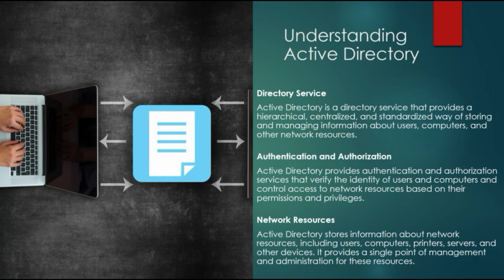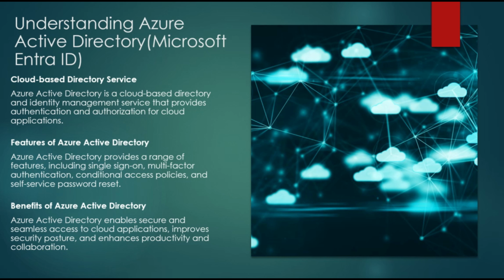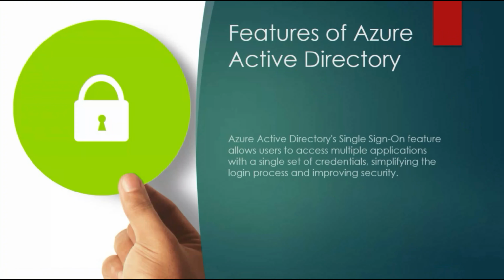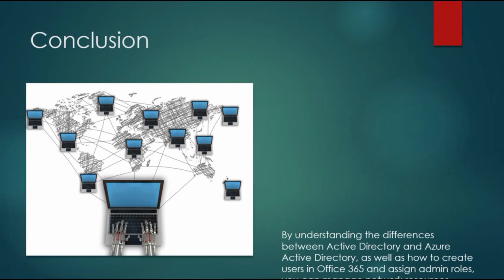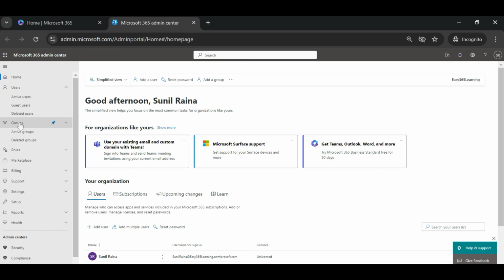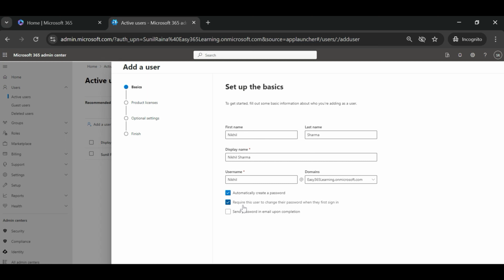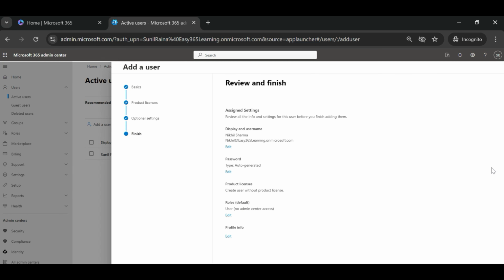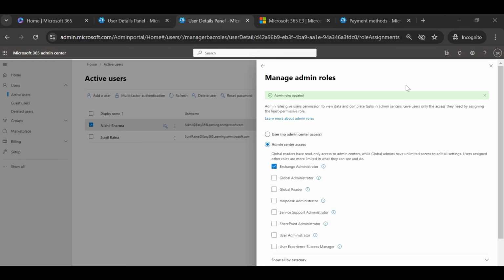Active Directory vs Azure AD (Entra ID): User Creation & Role Assignment in Office 365 Explained!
In this video, we dive into the key differences between Active Directory (AD) and Azure Active Directory (Azure AD, now known as Entra ID). Learn how these two identity management systems compare, and get a step-by-step guide on user creation and role assignment in Office 365. Whether you’re a system administrator or just looking to understand more about identity management in the cloud, this video will provide valuable insights and practical tips.

🔹 Timestamps:
0:00 - Introduction
0:51 - What is Active Directory (AD)?
2:41 - What is Azure Active Directory (Entra ID)?
4:54 - User Creation in Office 365
6:06 - Role Assignment in Office 365
6:54 - Demo